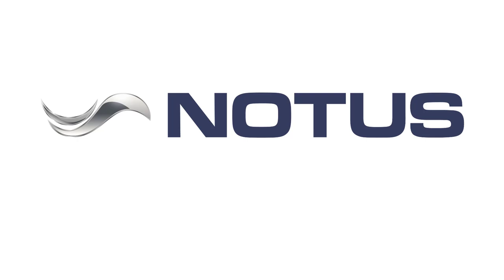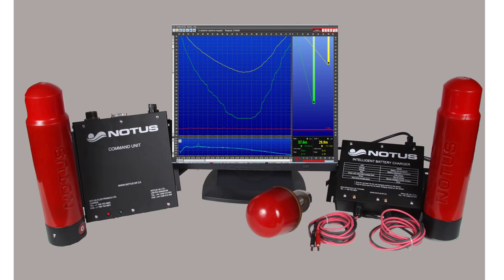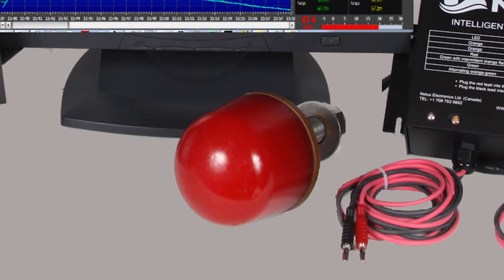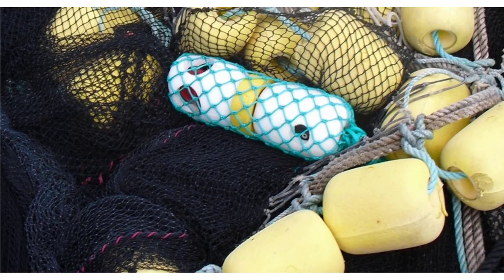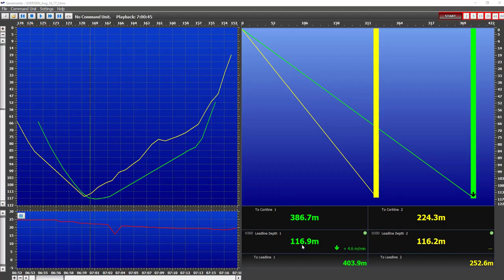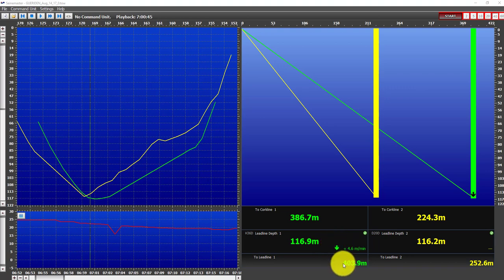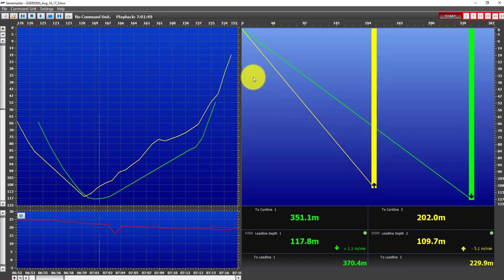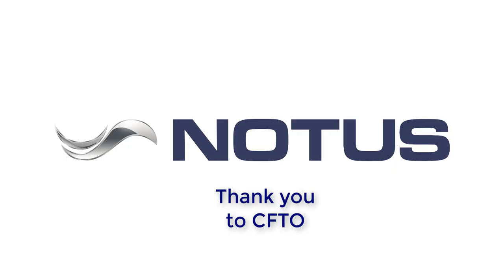Seine Sensors: Notus Seine Sensor On-board the CFTO Tuna Seine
Notus seine sensors onboard a tuna seiner. The Notus seine sensors, The Seinemaster provides answers by attaching small robust purse seine sensors to gear.  All information is transmitted to the vessel wirelessly.

The Notus Seinemaster is a wireless seine monitoring system. Its design is based on more than 25 years of experience. Notus has worked closely with customers to offer sensors that provide reliable, real time data and convenience of use. With our unique and reliable Activ-Omni Intelligence, Notus is the only net monitoring system to boast two-way communication, offering a complete view of the seine as it is being set and pursed, AND true omnidirectional capabilities, providing sensor data when it’s needed most. The Notus Seinemaster provides optimal performance, for superior results.

Head over to the Notus website for further information on the Notus Electronics products

Follow Notus on Social!